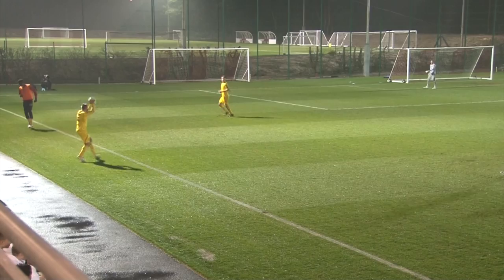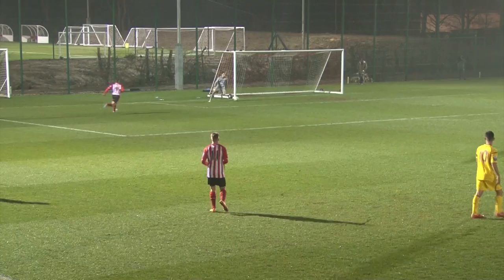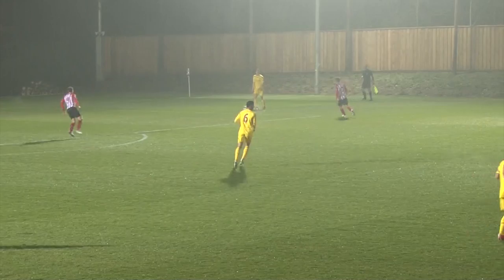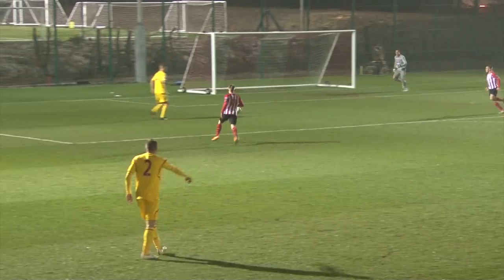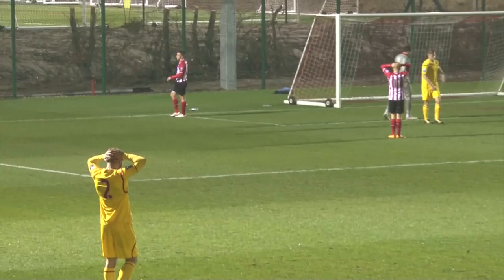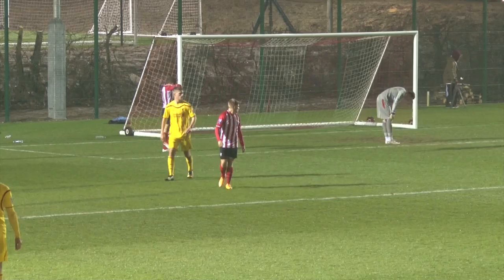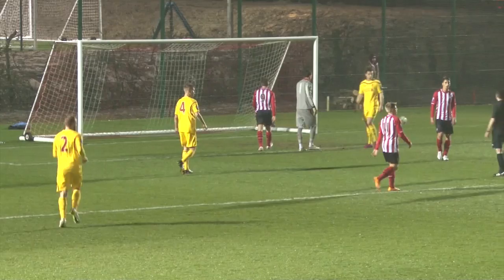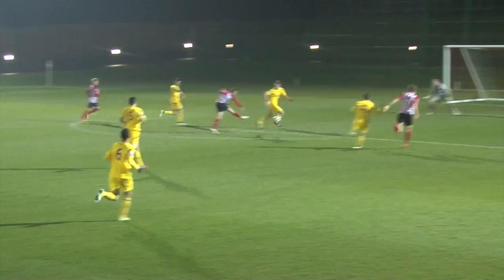U21 HIGHLIGHTS: Southampton 2-0 Liverpool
Watch full highlights and reaction of Southampton's 2-0 win over Liverpool in the Barclays Under-21 Premier League.

For the latest news from around the club, visit our official